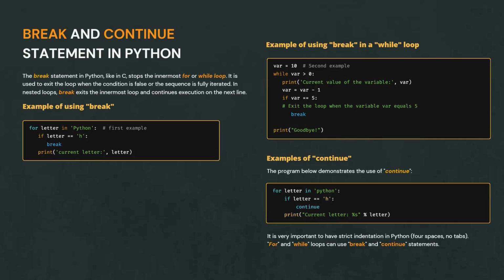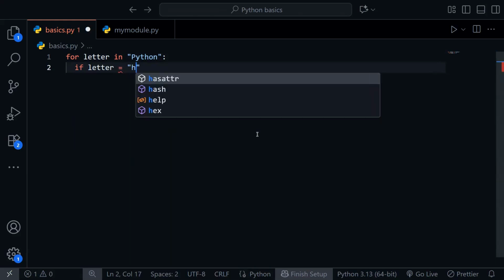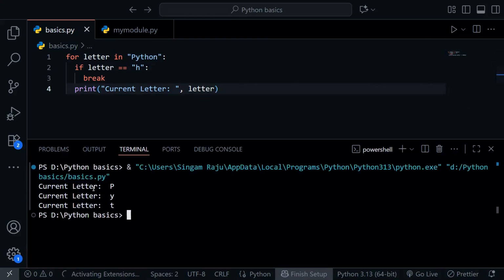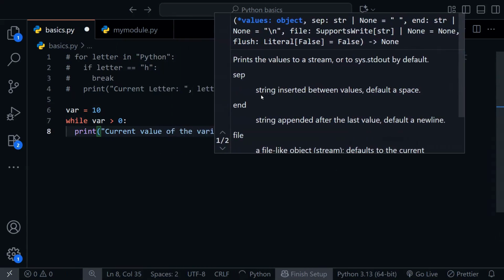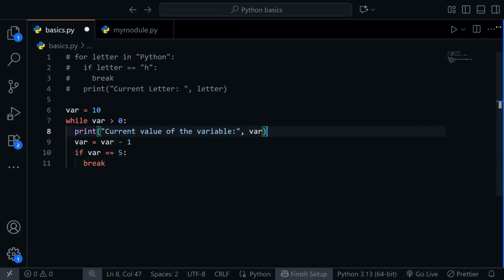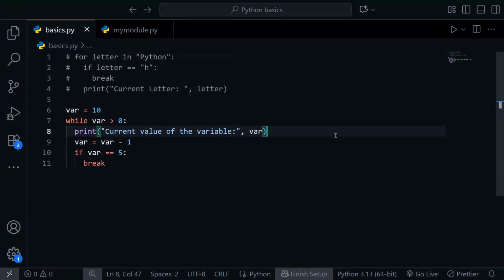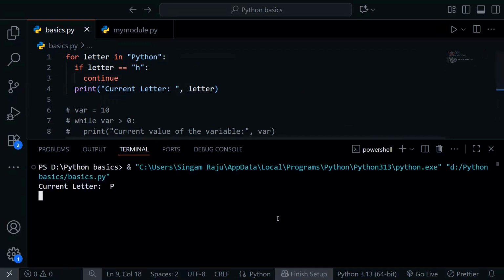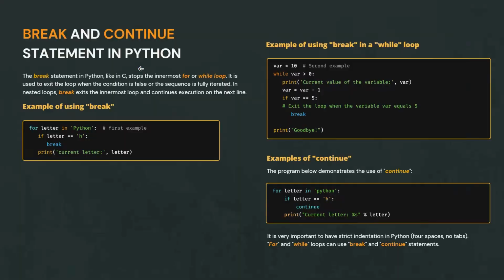How to Use Break and Continue in Python | Python Loops Explained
In this video, you’ll learn how to use break and continue in Python with simple, beginner-friendly examples. 🚀
These two statements are very useful when working with loops and controlling the flow of your program.

👉 What you’ll learn:

What break does in Python loops

What continue does in Python loops

Practical examples using for loop and while loop

Common mistakes beginners make with break and continue

How to write cleaner and more efficient code

This tutorial is perfect for Python beginners who want to strengthen their loop and control flow concepts. 💡